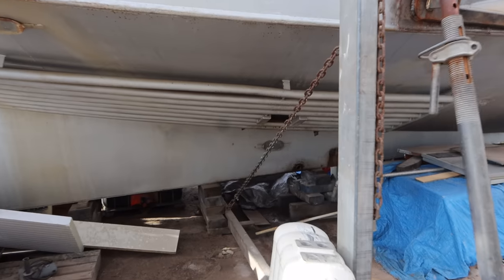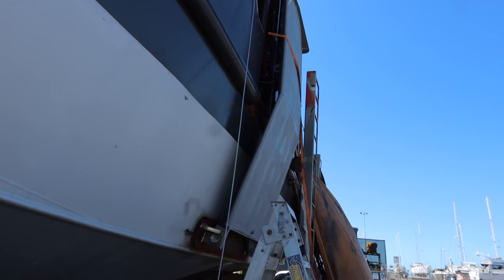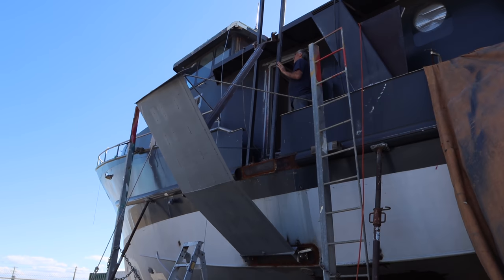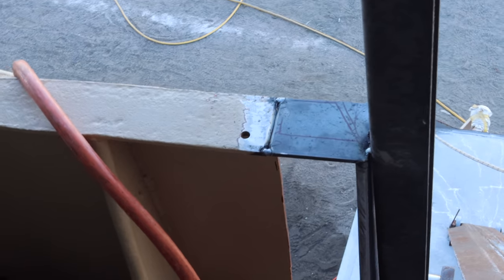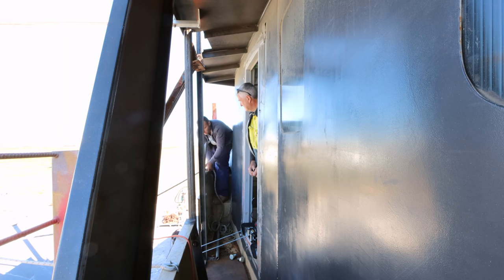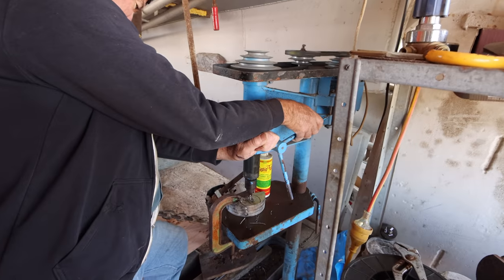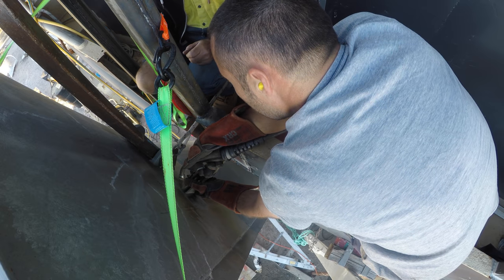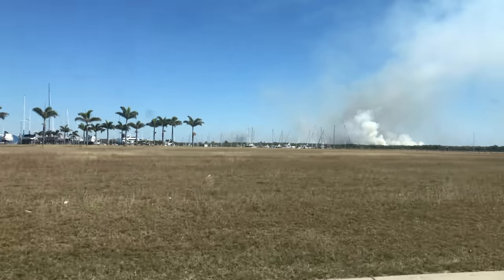Making Pulleys (part 1 of 2) - Brupeg Ep. 169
This week the boys get onto the lifting cables needed to move the wings through the full vertical travel. Because of the weight of things we need to make them tough so in normal Brupeg fashion, we went two sizes over normal and then bumped it up a little just in case.

On a sad note, we also said our goodbyes for now to Ally, she had some great news from back home and had to make her way back to her home town. It was amazing having her on board for the short time we but life sometimes throughs some really good curveballs and this was one of them.